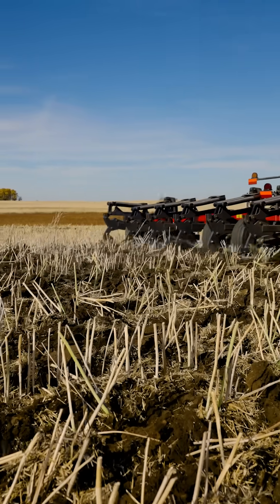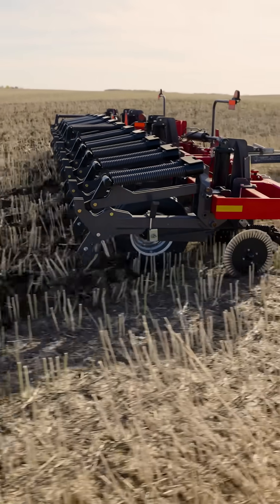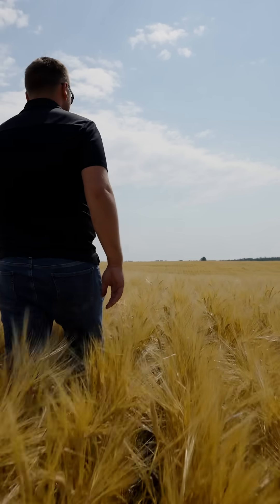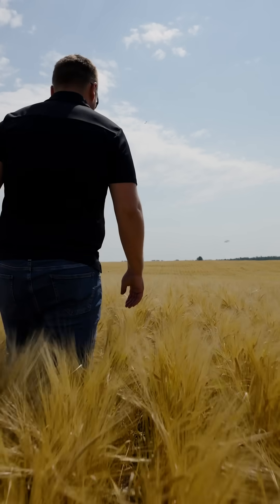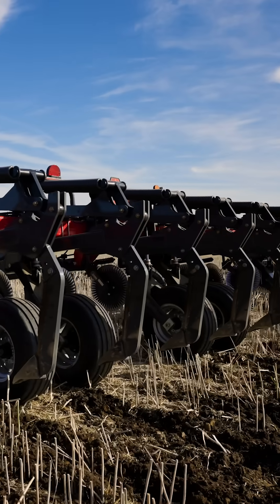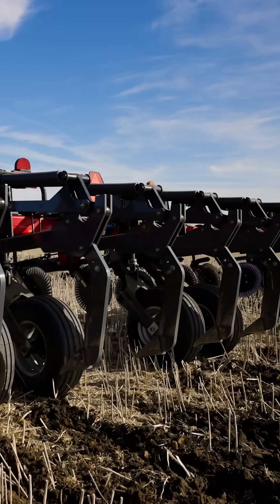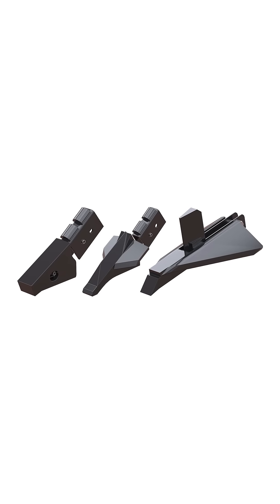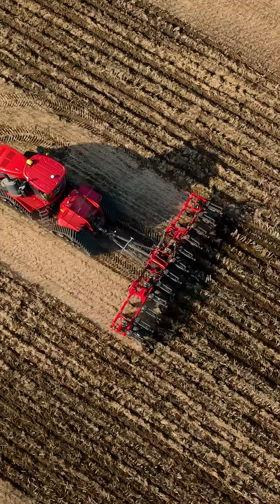Shank and Points options on the Wil Rich 357 Inline Ripper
The Wil-Rich 357 Inline Ripper is built to break through deep compaction layers. Its rugged frame and high-strength shanks break up compaction as deep as 16 inches. Breaking compaction in the soil profile improves water infiltration and root development leading to stronger, higher-yielding crops.
A three-point rigid mount is standard on all models, except the 12-shank.
An optional pull-type hitch with hydraulic lift wheels is available.
Match your needs with different shank and ripper point combinations: Parabolic shanks offer aggressive lift, while low and minimal disturbance shanks provide a smoother finish. Choose between narrow or wide points depending on how much lift is needed between shanks to break the compaction layer.

The Wil-Rich 357 Inline Ripper — engineered for deep performance, built for better yields